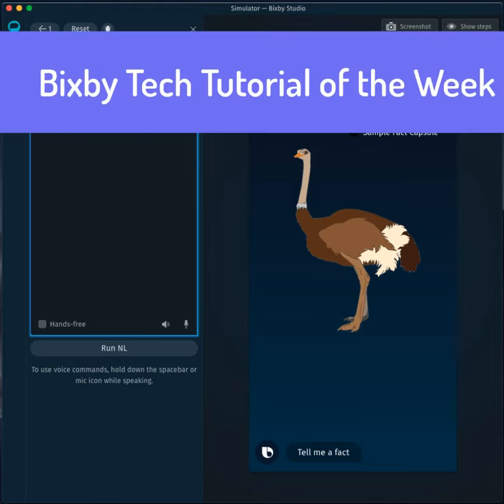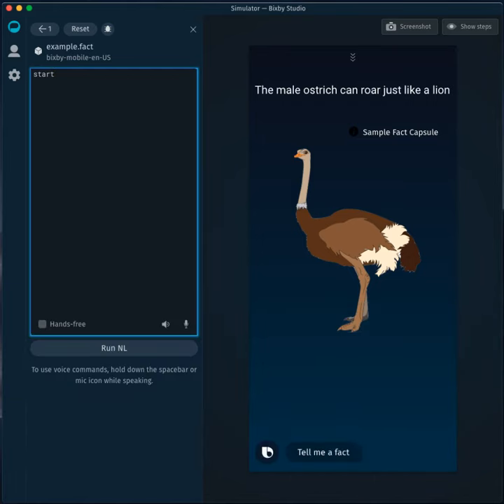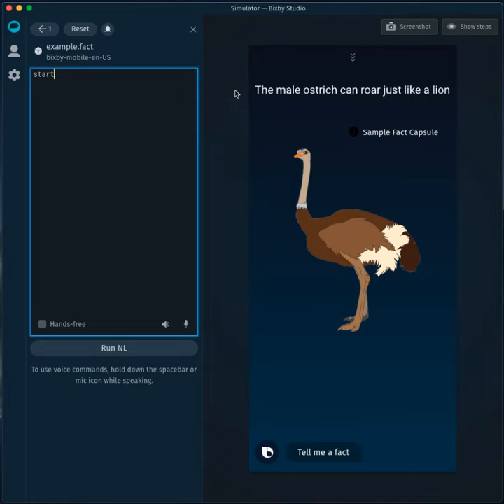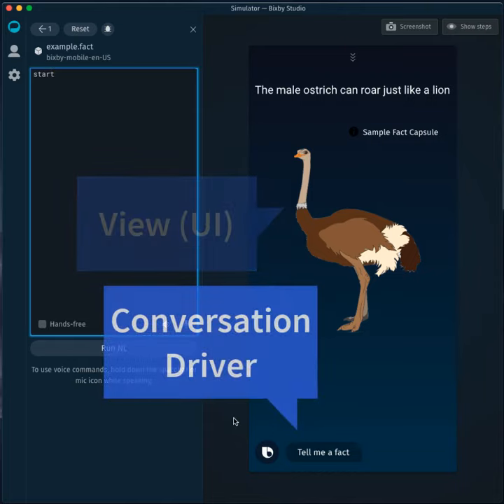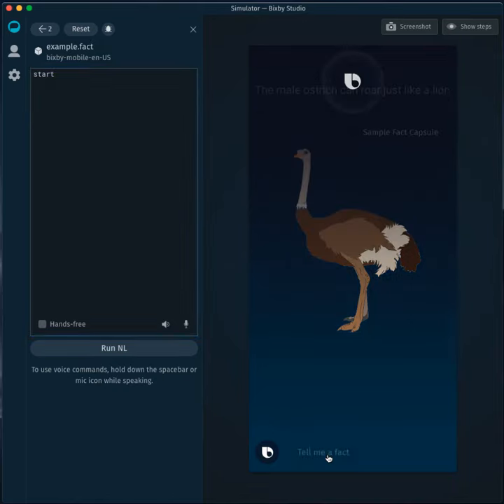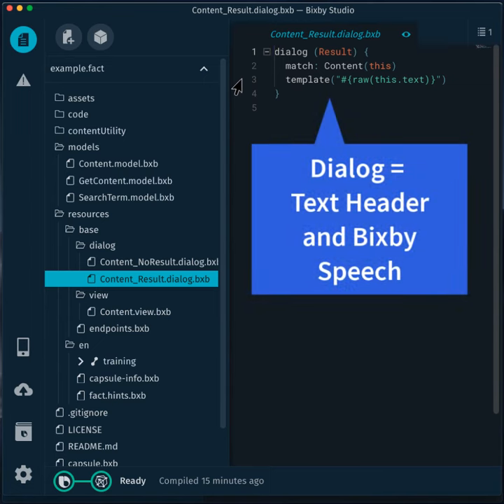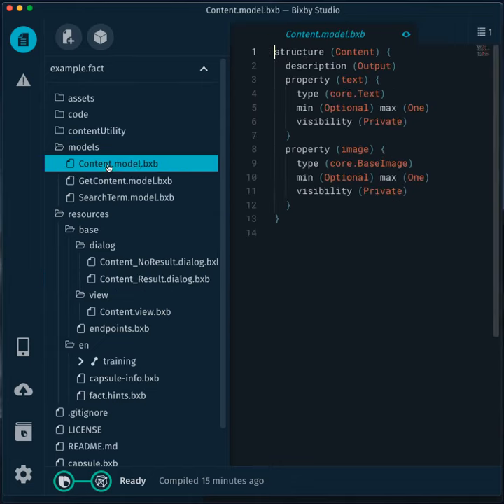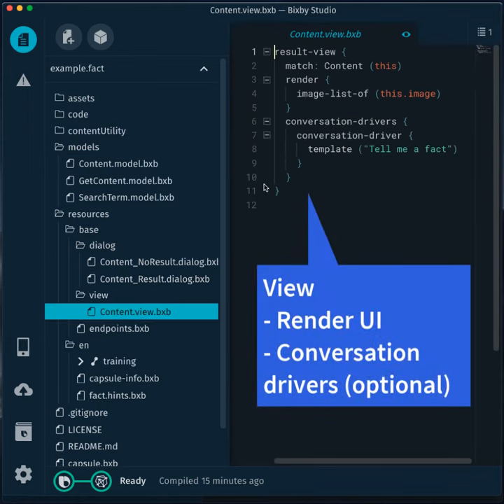Tech Tutorial: Bixby Views components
For those new to Bixby development, this tutorial goes over the different parts of the Bixby UI and the code/configuration that drives them